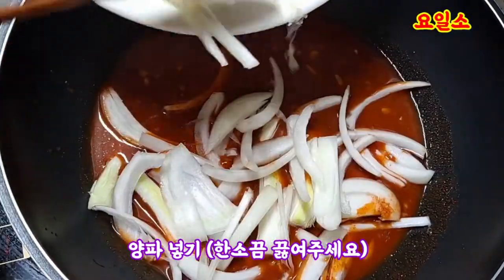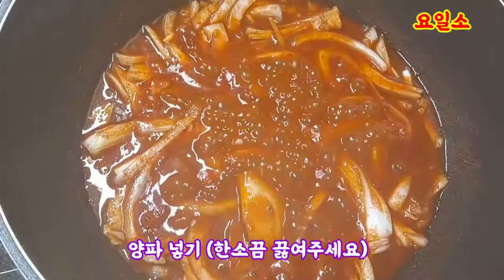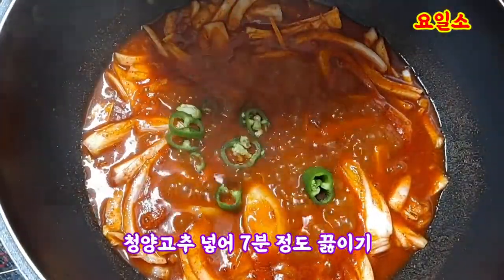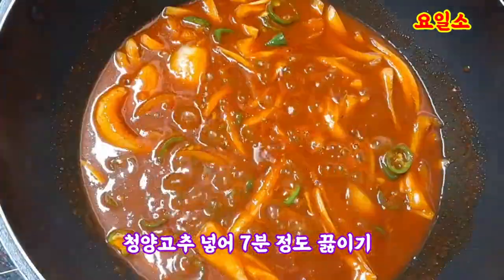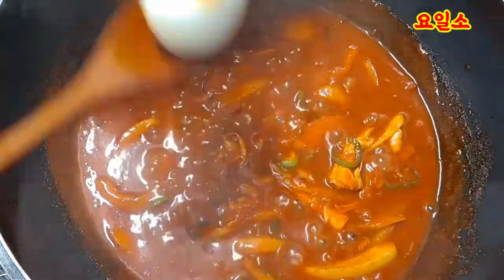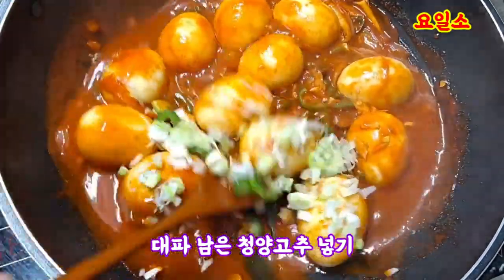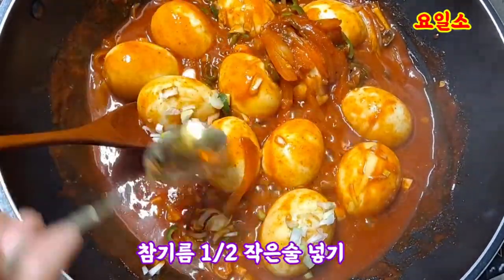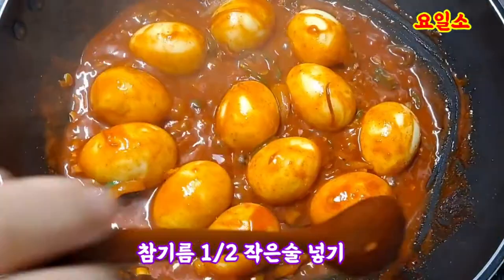매운달걀조림 초고의요리비결 한명숙 요리연구가 레시피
한명숙 요리연구가의 매운달걀조림#
주재료
달걀 (10개)
양파 (110g)
청양고추 (2개)
대파 (25g)
소금 1큰술
식초 1큰술
멸치 다시마 밑국물 (1컵 /200ml)
고추장 2큰술
고운 고춧가루 2큰술
진간장 2큰술
설탕 2큰술
올리고당 2큰술
다진 마늘 1/2큰술
참기름 1/2작을술
통깨 약간